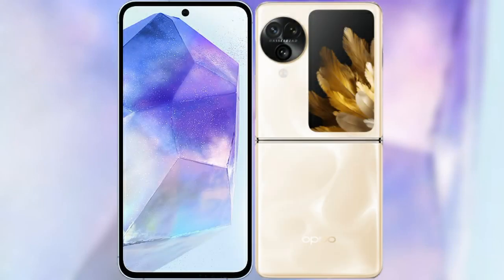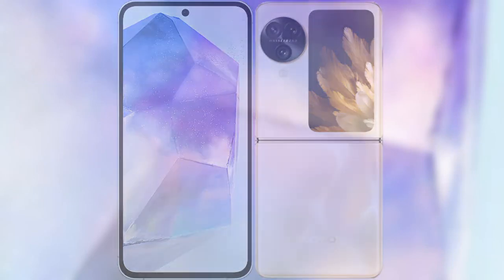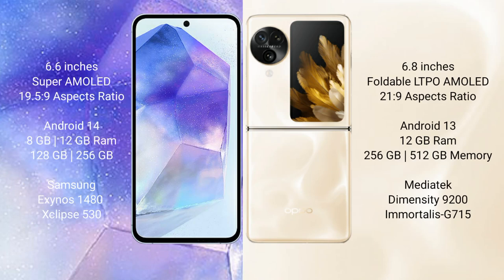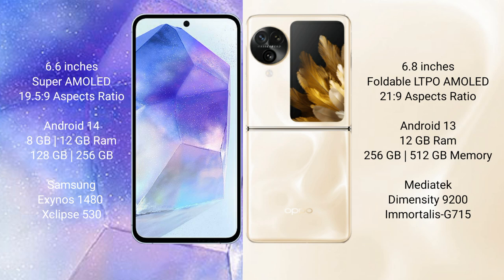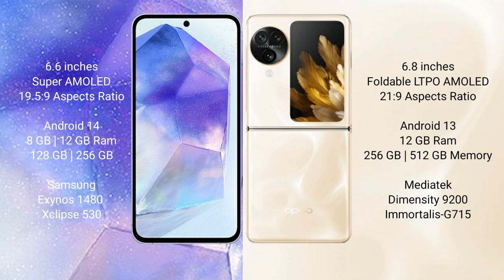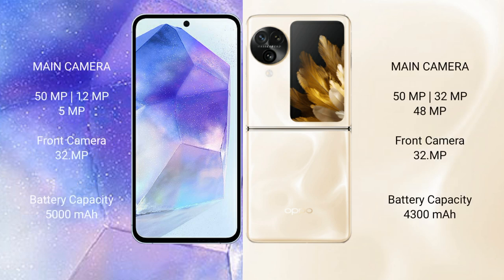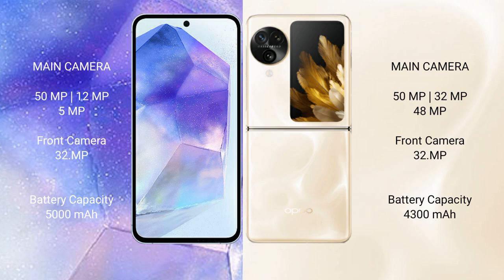Samsung Galaxy A55 vs Oppo Find N3 Flip Review